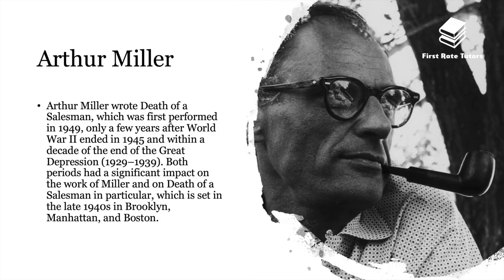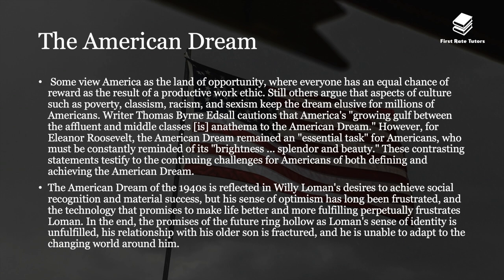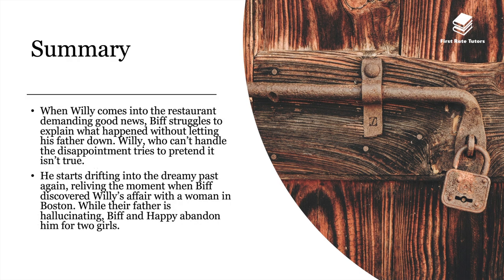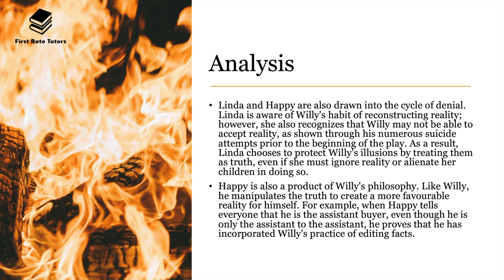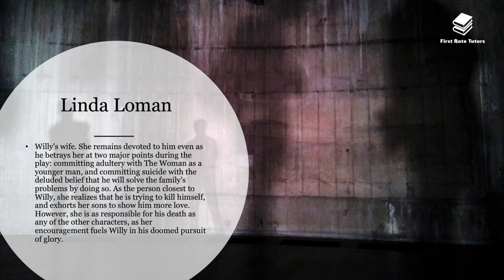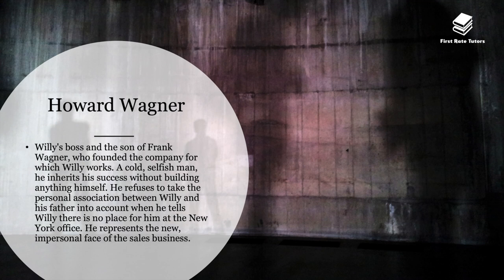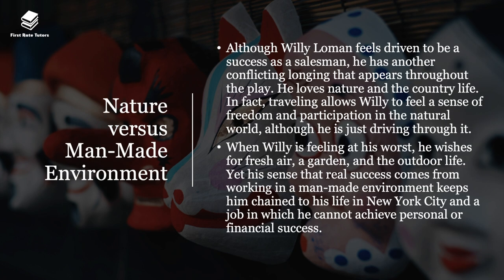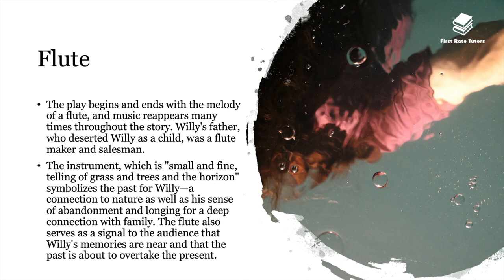'Death of a Salesman': context, play, characters, themes and symbols! | Narrator: Barbara Njau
Welcome to our video summarising all you need to know about Arthur Miller's play, 'Death of a Salesman.' In this video, we will examine the play in lots of depth, going into the context and issues that influenced the play at the time of writing, we will examine the author himself, before delving into the play's summary, analysing the plot, examining characters, themes and symbols.